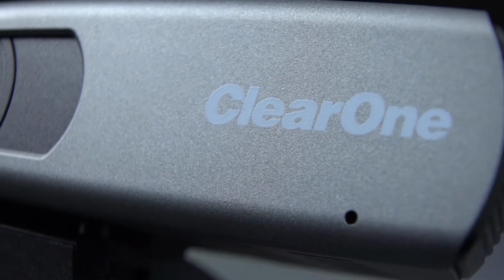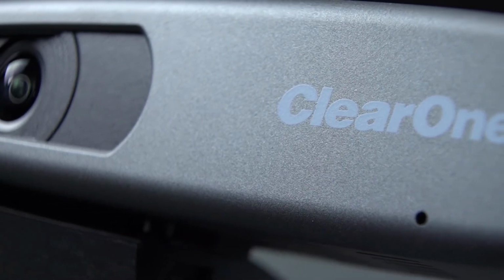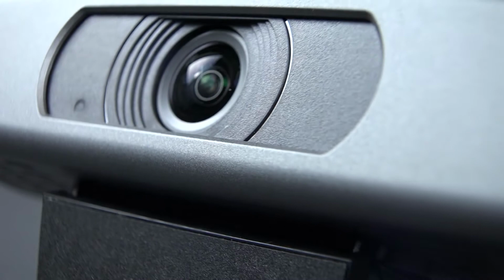ClearOne UNITE 50 4K ePTZ Camera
ClearOne's UNITE 50 4K ePTZ camera. Designed for professional-quality visual collaboration, conferencing, UC applications, distance learning, and more. Perfect for popular cloud-based collaboration applications such as ClearOne’s COLLABORATE® Space, Microsoft Teams, Zoom, WebEx, GoToMeeting, and others. All models come with a free 2-year support and maintenance warranty with additional extension options.